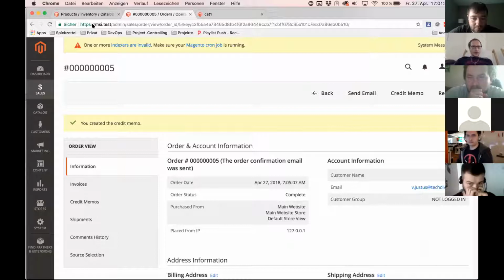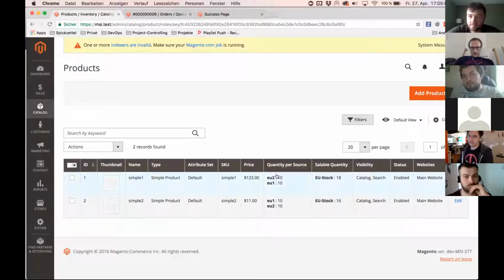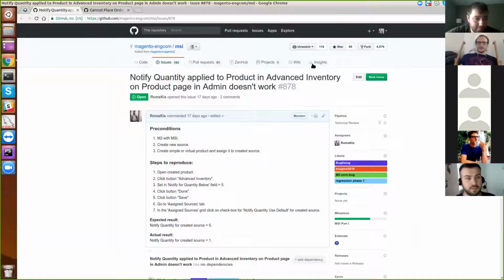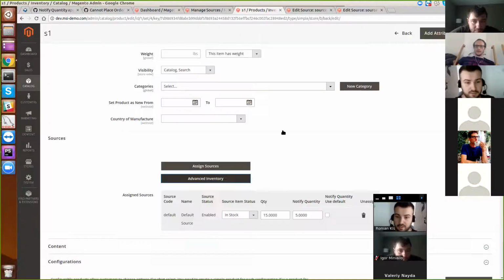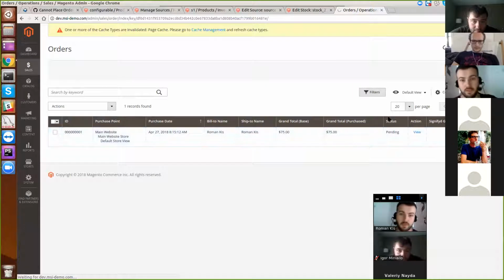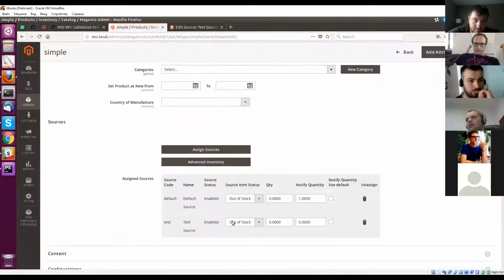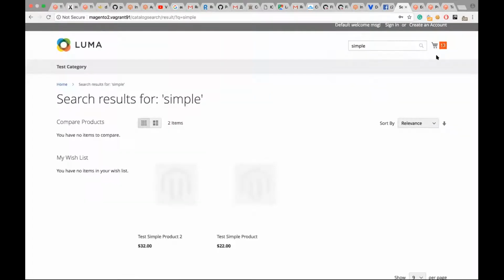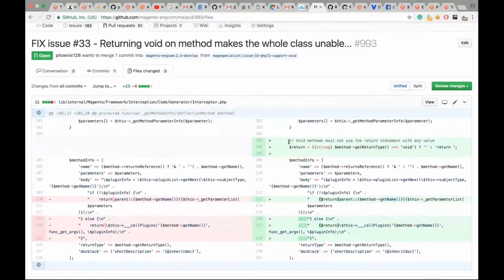Magento MSI Open Demo. April 27, 2018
Today’s Agenda:

1. Adapt Returns (SalesInventory). All returns should happen on Sources used for Order Fulfilment
2. Notify Quantity applied to Product in Advanced Inventory on Product page in Admin doesn’t work
3. Cannot Place Order with Configurable Product on Custom Stock.
4. Validation failed during saving created a simple product with ‘0’ qty on a source

Additional topics if @larsroettig, @iminiailo and/or @joshcarter could attend out meeting:

5. Remove the First Implementation of Source Selection Algo from Admin UI
6. “Qty Uses Decimals” doesn’t work for simple product
7. Returning void on method makes the whole class unable to use plugins
8. Need to remove all cross checks between Inventory in catalog regarding verification that SKUs being operated in Inventory exist in Catalog